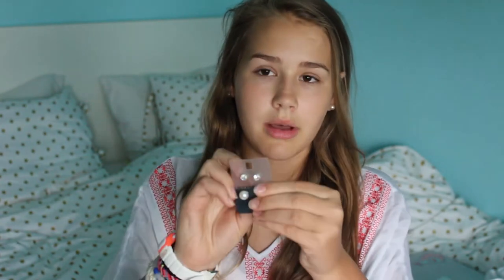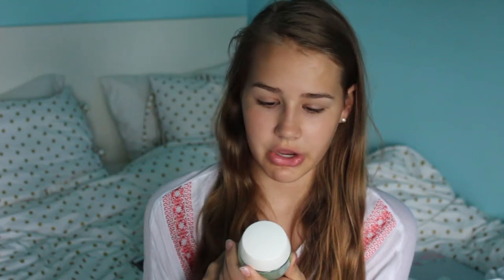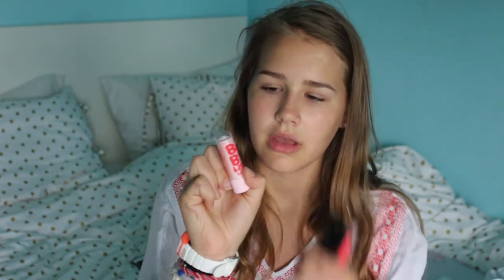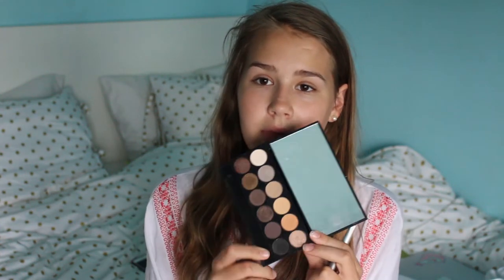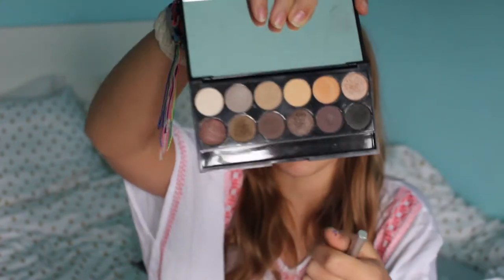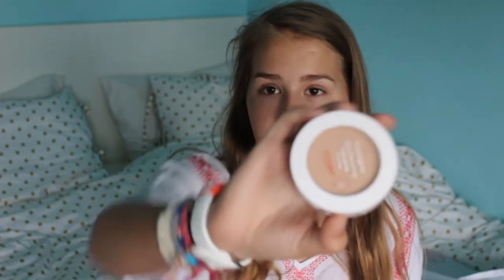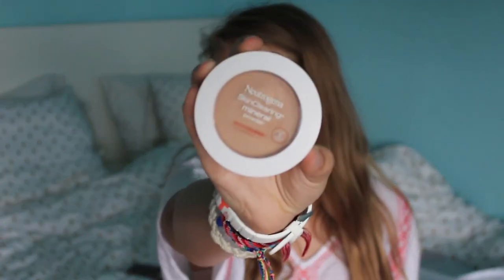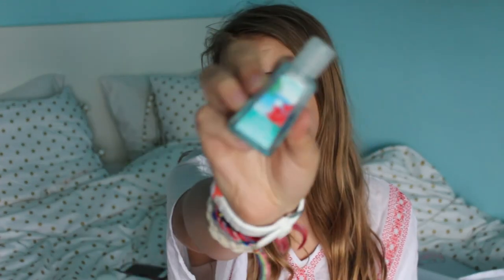what makeup to and not to bring to camp!